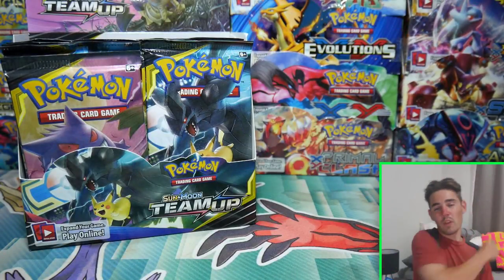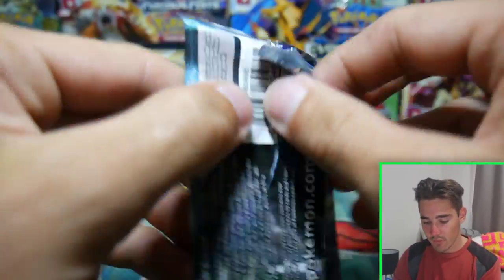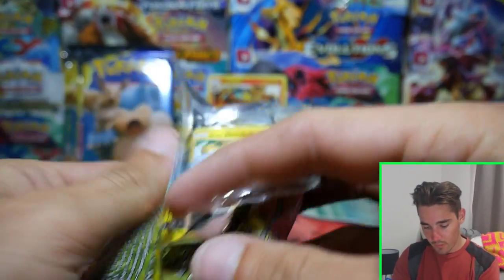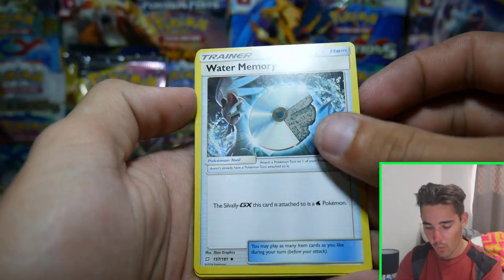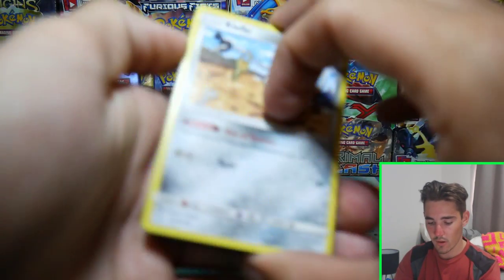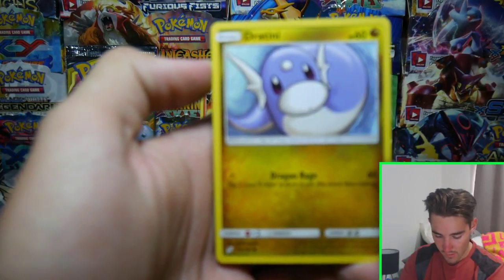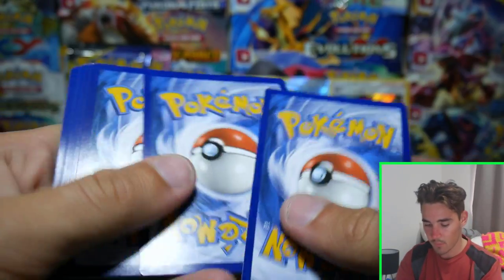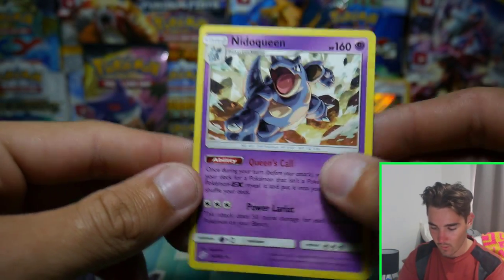"IVE NEVER SEEN THIS CARDS BEFORE" Opening a Pokemon Tag Team Booster Box!! #2